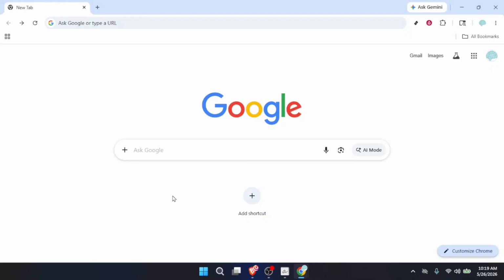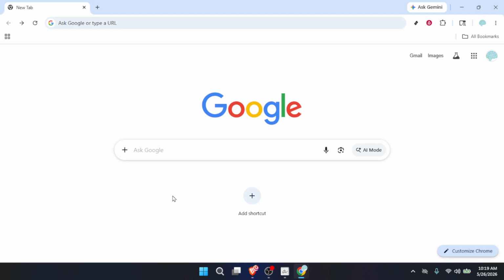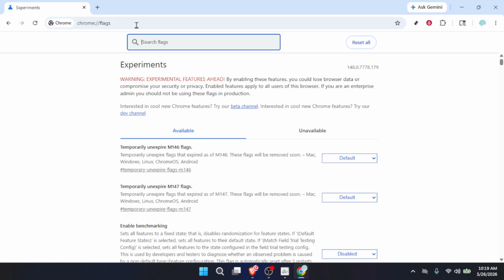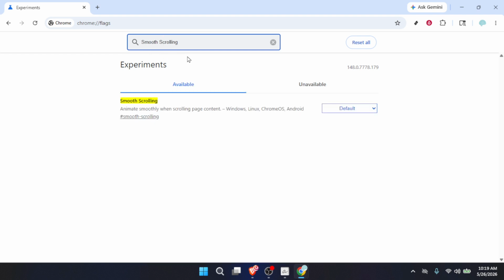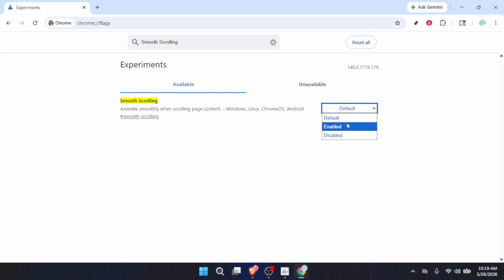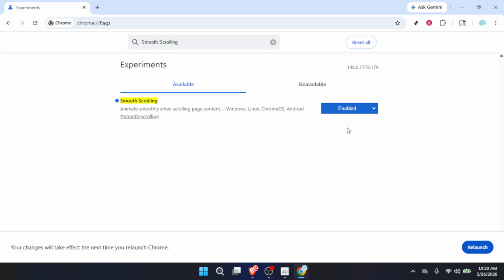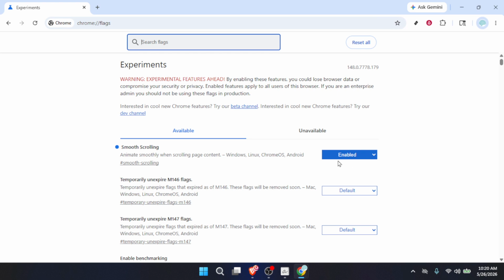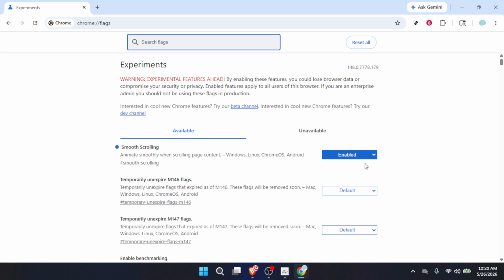How to Enable Smooth Scrolling in Google Chrome (Easy Guide)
In this video, we discuss how to enable smooth scrolling in GoogleChrome using the Chrome://flags experimental features. This easy guide shows you how to fix choppy scrolling and improve your browsing experience with a simple Chrome trick.

00:00 Introduction to Smooth Scrolling
00:24 Accessing Chrome's Experimental Features
00:54 Searching for the Smooth Scrolling Flag
01:19 Enabling the Smooth Scrolling Flag
01:45 Relaunching Chrome to Apply Changes
02:06 Verifying Smooth Scrolling is Active
02:22 How to Revert Smooth Scrolling